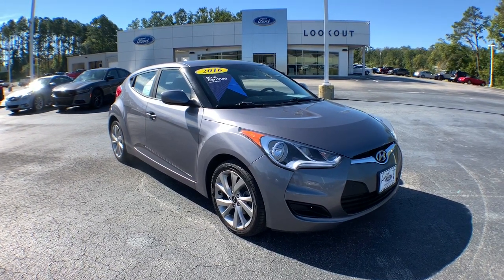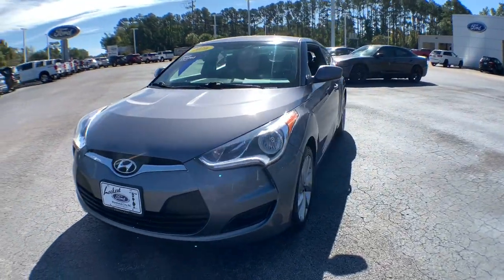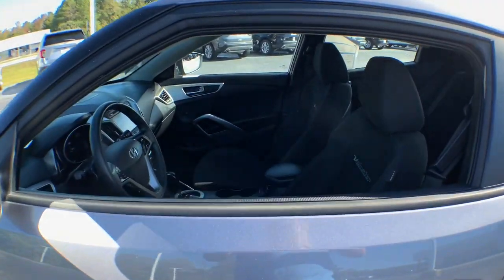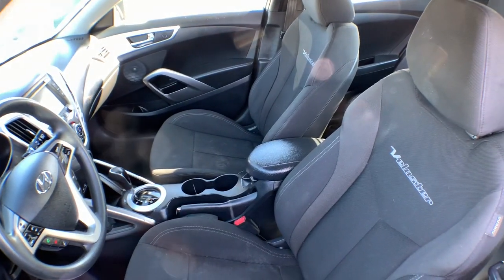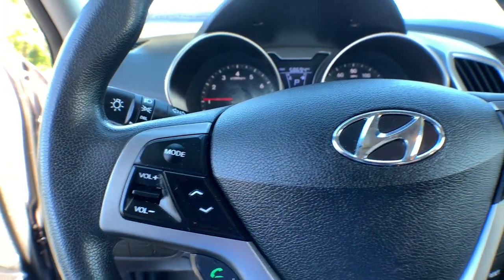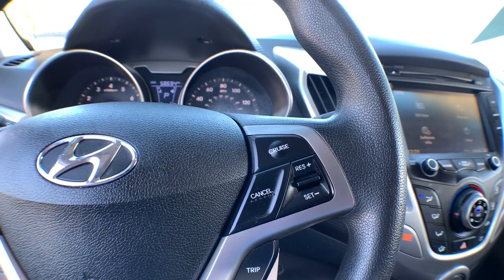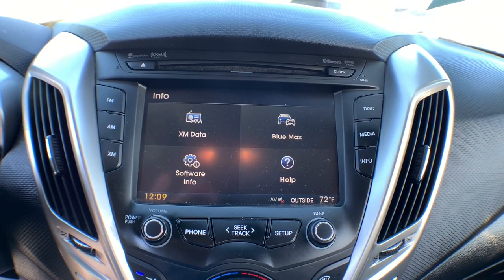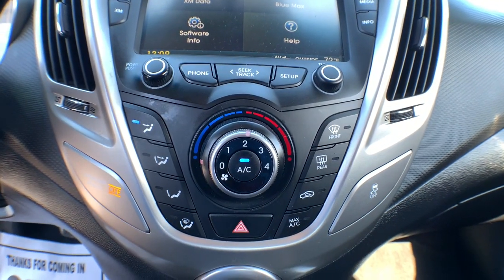2016 Hyundai Veloster Haveloc, Emerald Isle, Beaufort, Newport, Morehead City, NC P5285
Triathlon Gray Metallic Used 2016 Hyundai Veloster available in Morehead City, North Carolina at Lookout Ford. Servicing the Haveloc, Emerald Isle, Beaufort, Newport, NC area.

Lookout ford
5557 US-70

2016 Hyundai Veloster Triathlon Gray 1.6L I4 DGI DOHC 16V ULEV II 132hp FWD 6-Speed EcoShift Dual ClutchbrbrHands Free Blue Tooth, *Test Drive at Home*, *Video Walk Around*, Ford Blue Certified.brbrClean CARFAX. Odometer is 20393 miles below market average! 28/36 City/Highway MPGbrbrbrAwards:br  * 2016 KBB.com 10 Coolest New Cars Under $18,000   * 2016 KBB.com 5-Year Cost to Own AwardsbrbrReviews:br  * Lots of features for the money; both engines are reasonably fuel-efficient; three-door styling is unusual and distinctive. Source: Edmunds